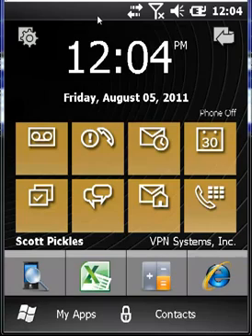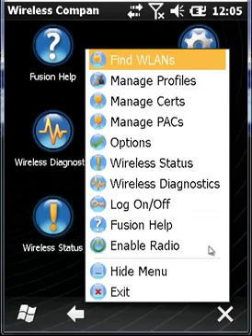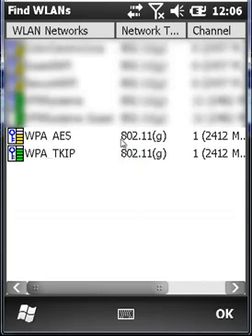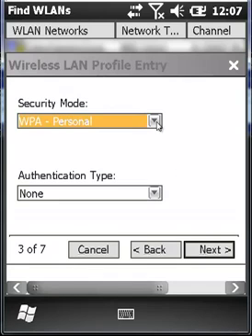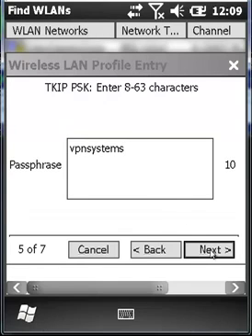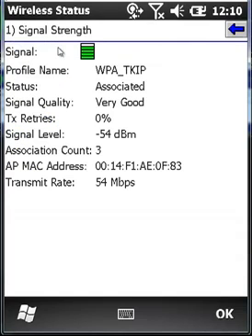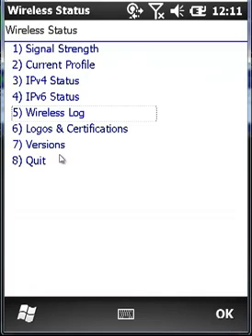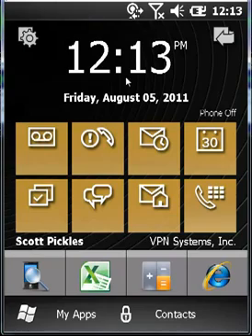Setting Up WiFi on Motorola ES400_MC65 Using the Fusion Supplicant